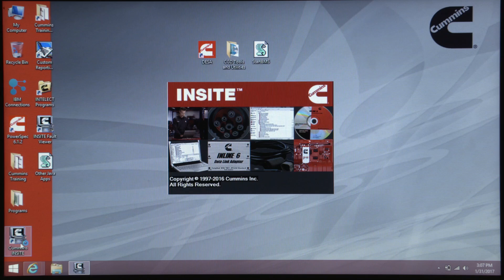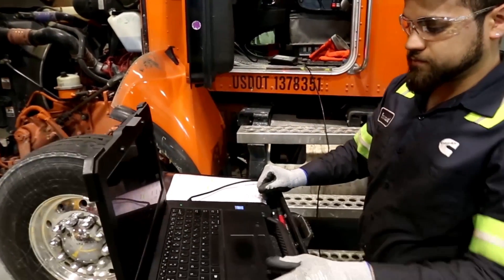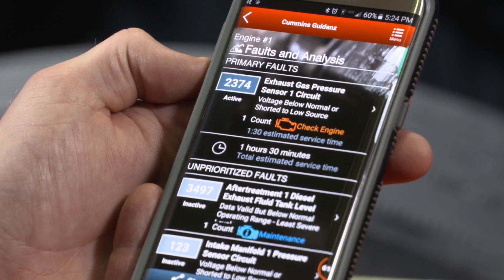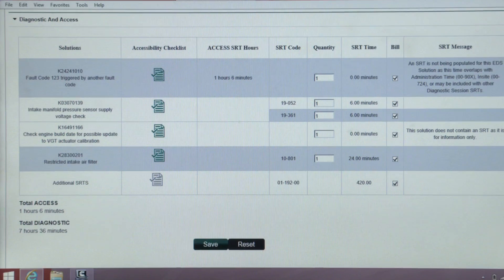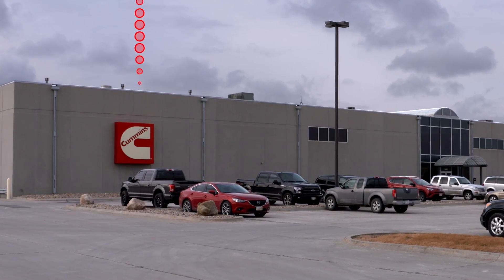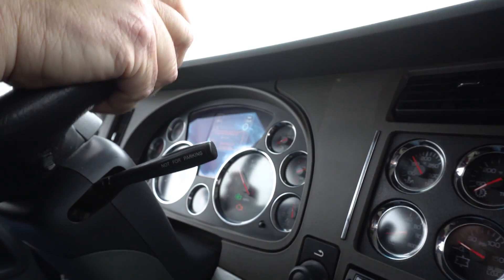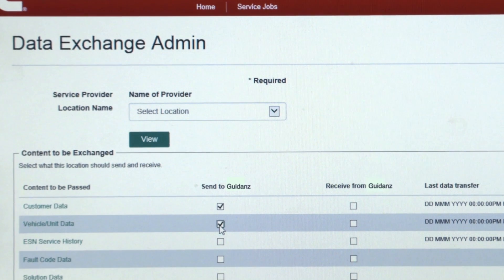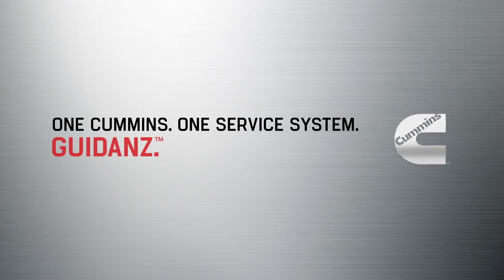Cummins Guidanz Technology: Faster Service And Better Solutions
Cummins Guidanz™ is a new and evolving suite of software products, features and capabilities from Cummins Inc. Guidanz provides Cummins customers a guided workflow, process automation and a common user interface for Cummins multiple service systems. It simplifies and combines every aspect of the Cummins service provider experience, from fault code analysis, probable cause and repair time estimates to diagnostics, warranty coverage and invoicing.

One Cummins. One Service System.